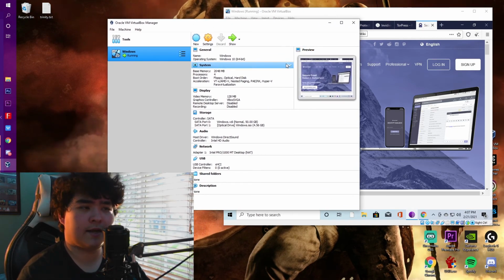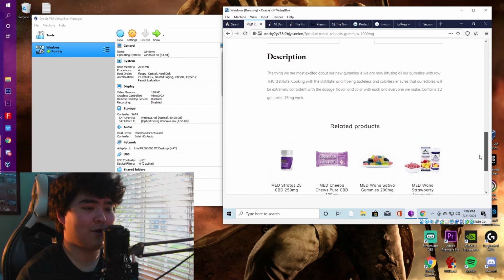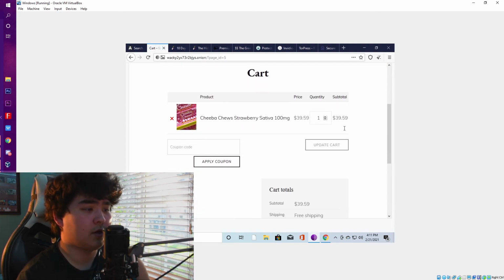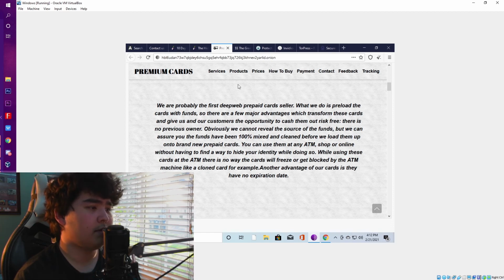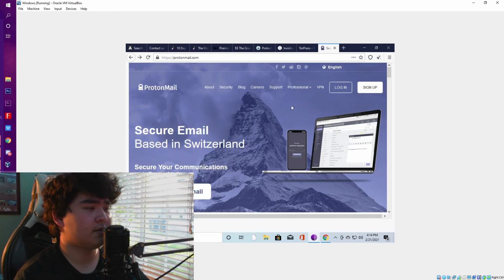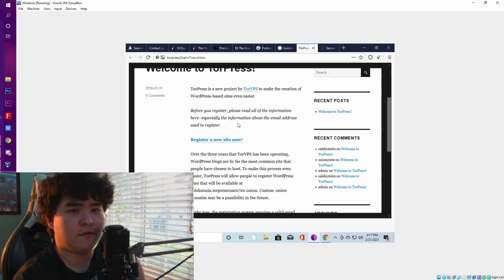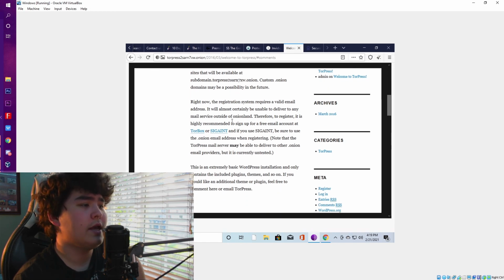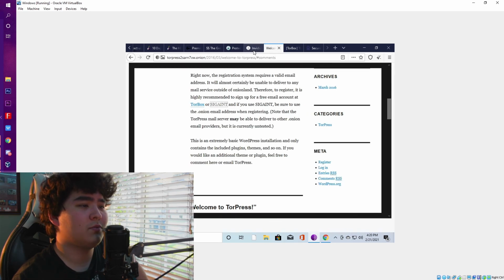Weed Gummies, Free Credit Cards and Virtual Machines DeepWeb #2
Follow MrStormCrow

Hello guys its MrStormCrow and I'm here with episode #2 of the Deep Web Series. From Weed Gummies and free credit cards we explore stores and talk about how they might work. Also I teach you on how to use a virtual machine.